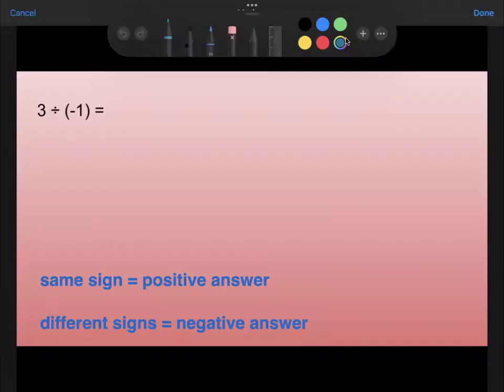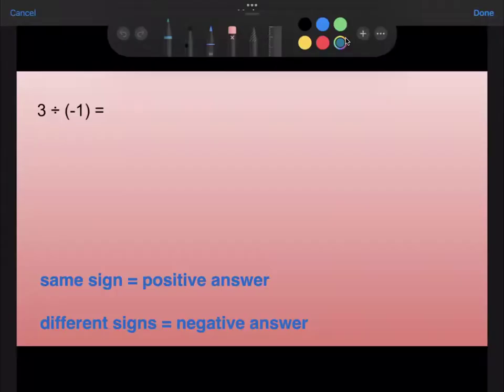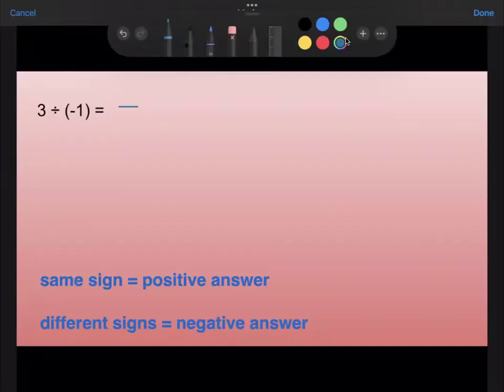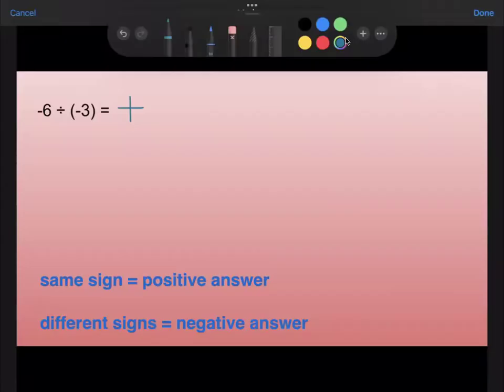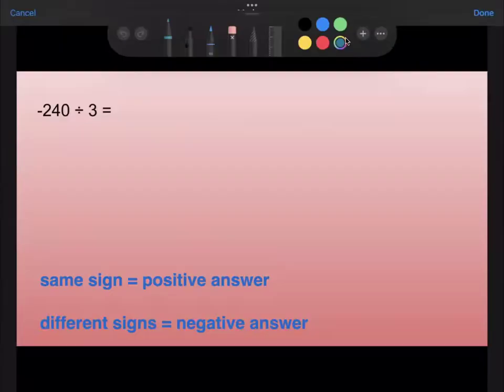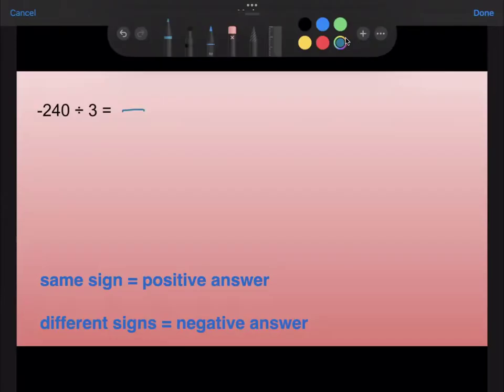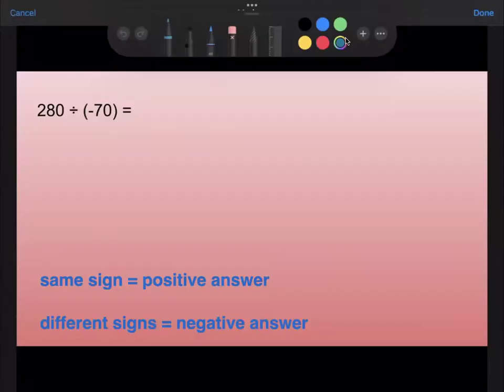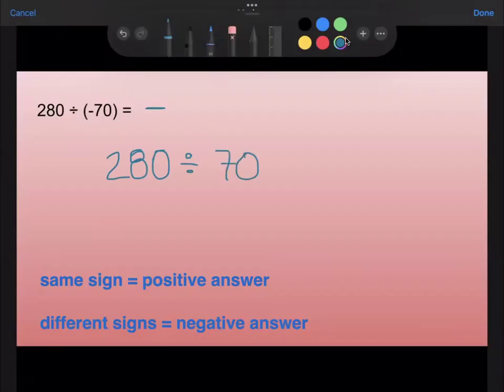7th Grade Math Dividing Integers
This video shows how to divide integers as typically taught in seventh grade math, and includes five worked examples.